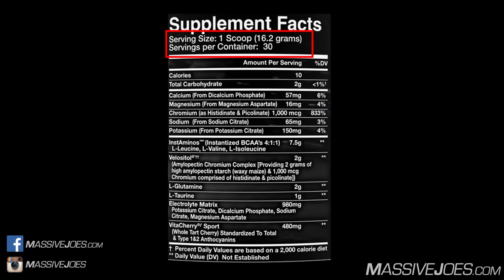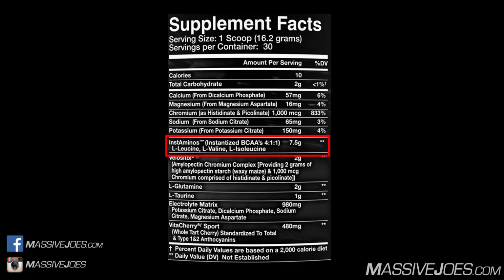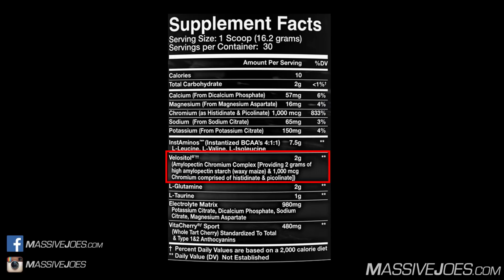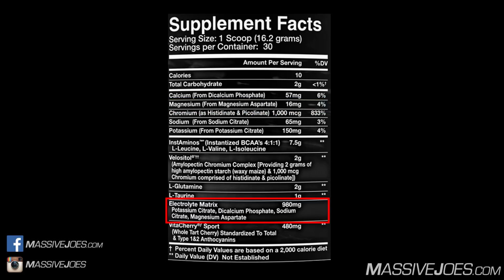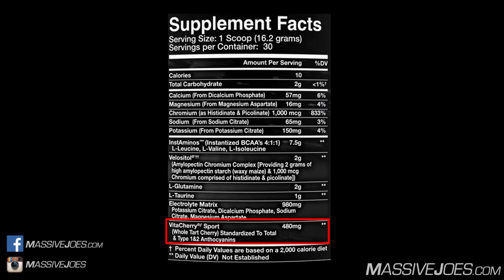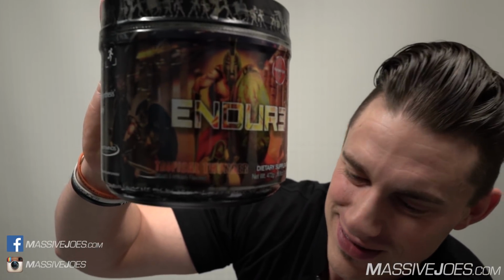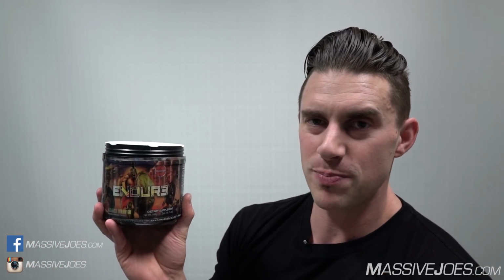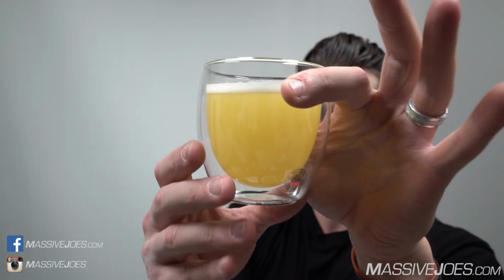Olympus Labs ENDUR3 Intra-Workout BCAA Supplement Review - MassiveJoes.com Raw Review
MassiveJoes CEO, Joseph Mencel, gives you a RAW REVIEW on Olympus Labs ENDUR3 Intra-Workout BCAA Supplement!

MassiveJoes RAW REVIEW is a video series in which MassiveJoes.com CEO, Joseph Mencel, reviews the World's most popular supplements.

Each MassiveJoes RAW REVIEW video will address:

1. Formula/Macronutrient Breakdown
2. Ingredients
3. Taste & Mixability
4. Effects & Side Effects
5. Value For Money